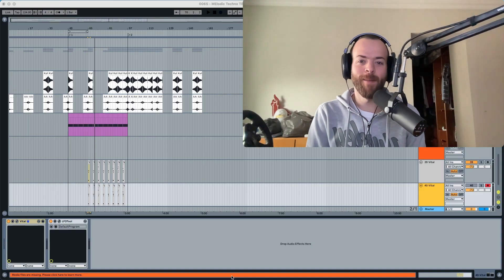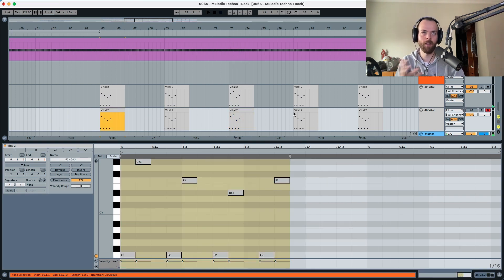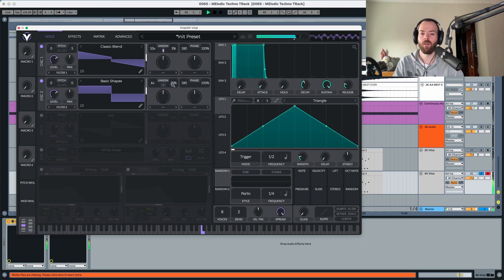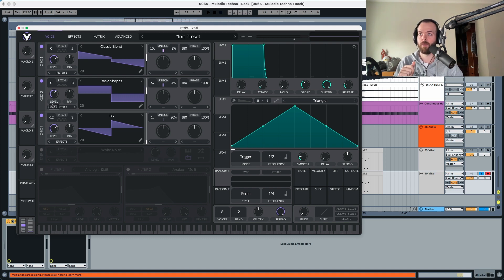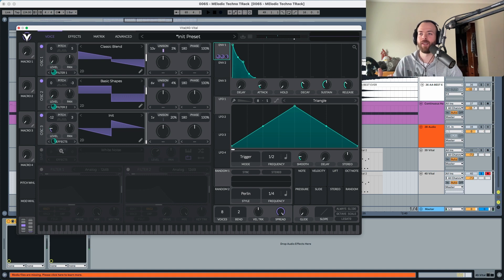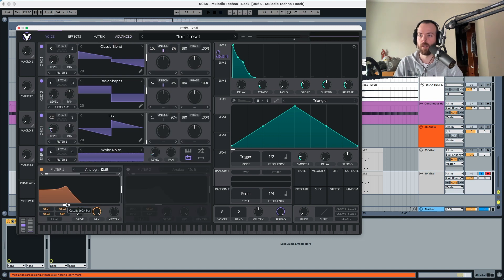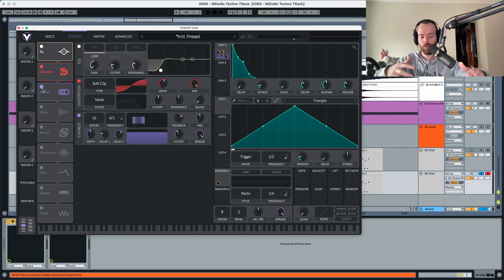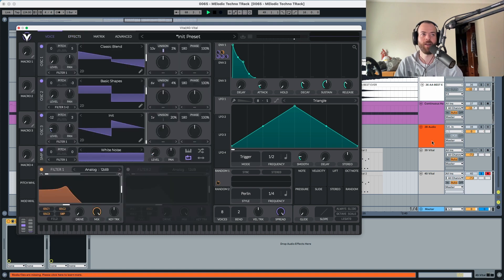VITAL Tutorial | Pluck Sound, Melodic Techno | Innellea, Artbat, Tale of Us Style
TIMECODES

00:00 Start
00:10 Playing the sound

BUNDLES